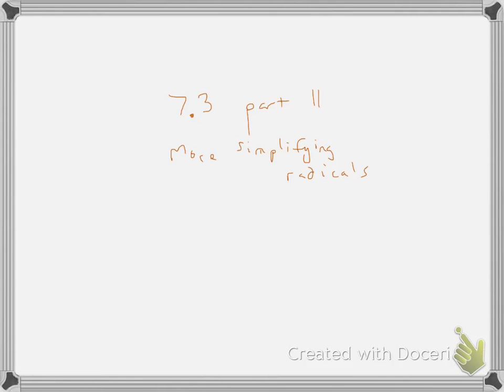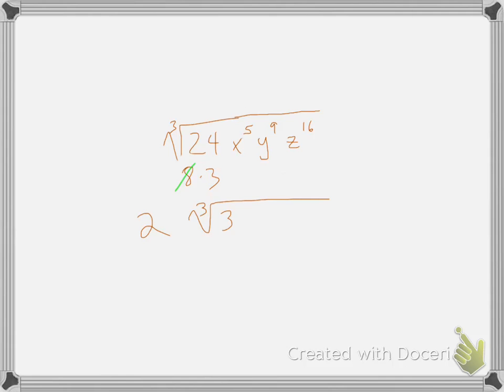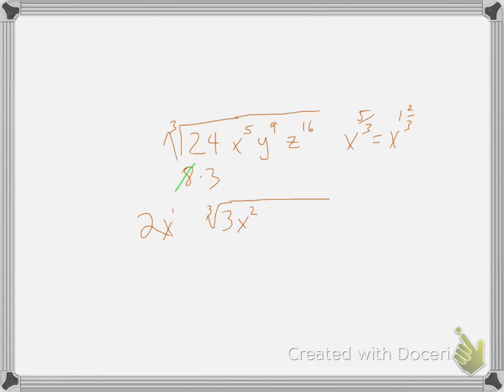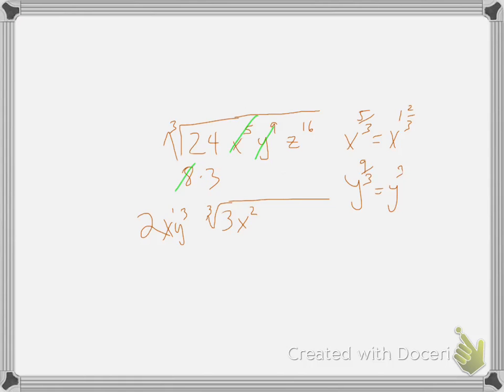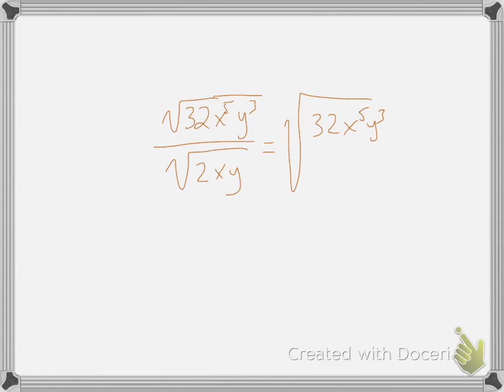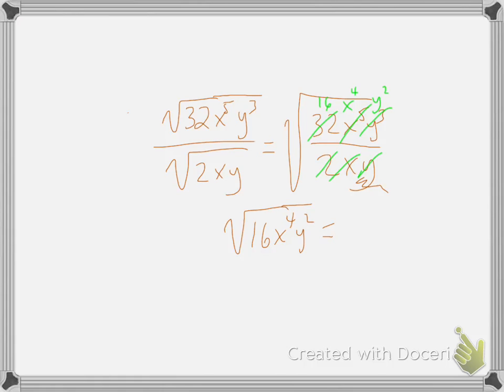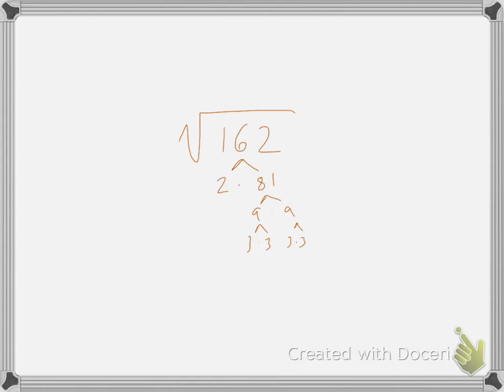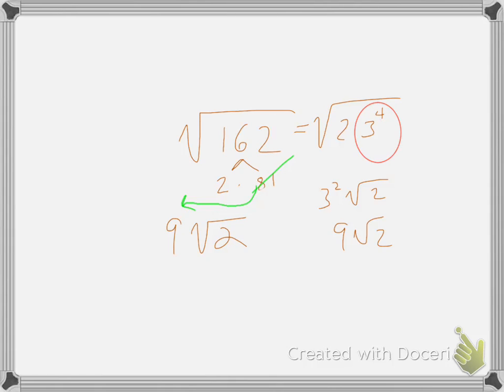7.3 part II